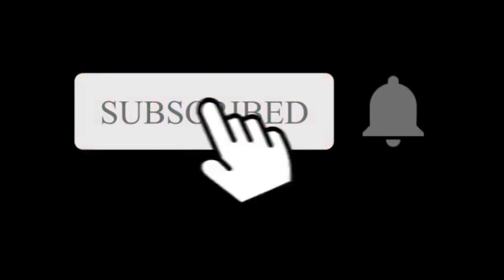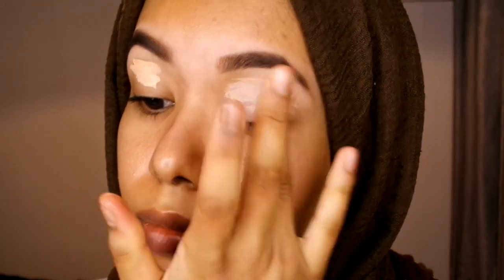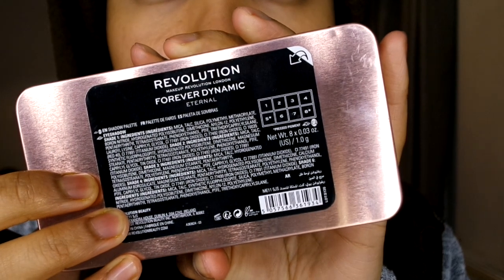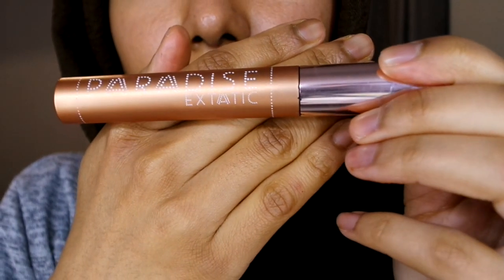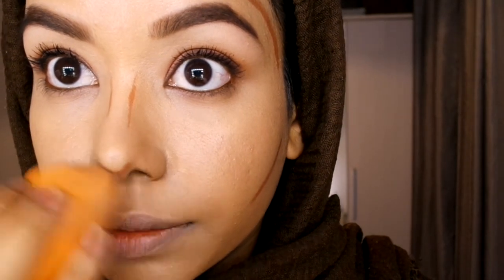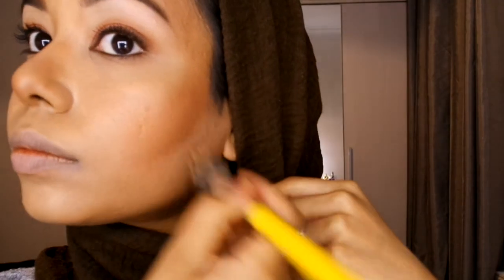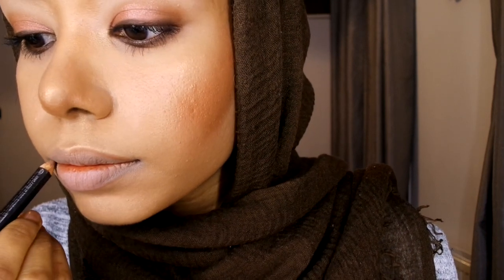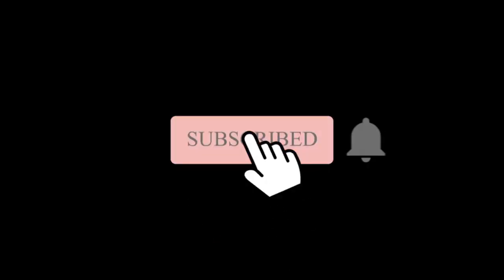MY GO TO WINTER GLAM MAKEUP LOOK | NADIRA SULTANA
💄Makeup products used:
Face:
Touche éclat high cover concealer no.3 - Yves Saint Laurent
All nighter waterproof setting powder - Urban Decay
Foundation - Ex1-no.8
Soap & Glory Kick ass instant - translucent powder
Blusher- Nyx -Terra cotta
Contour & highlight:
Kiko - concealer stick pen no. 8
Hoola - Benefit cosmetics
Anastasia Beverly Hills contour powder
highlighter - Glided glow Christmas edition - Laura Geller
Setting spray-  Geard Cosmetics slay all day - Grapefruit
Brows:
Dark brown -brow pow- The balm cosmetics
Brow mascara- dark brown
Eyes:
Huda Beauty- Rose Gold Eyeshadow Palette
Urban Decay-Born to run eyeshadow palette
Revolution forever dynamic eyeshadow palette
Mac cosmetics- Coffee-eye pencil
Mascara-  Lash paradise extatic - Loreal- Black
lashes - Demi wispies- Ardell
Lips:
lip pencil-  cork- Mac cosmetics
Lipstick-Rouge pur couture slim - Ironic Burgundy -Yves Saint Laurent